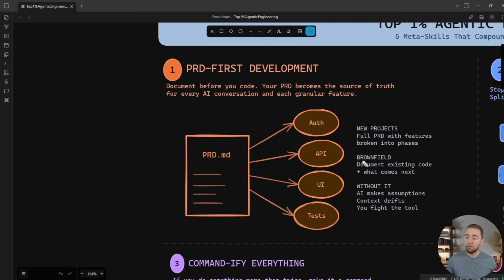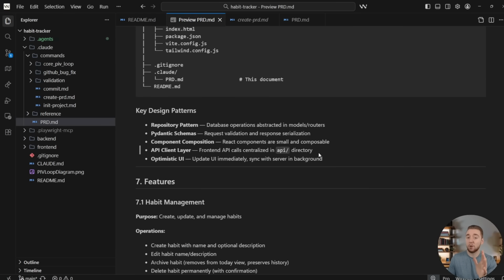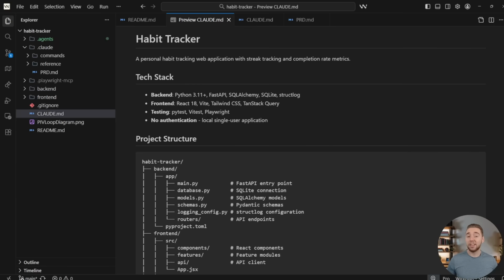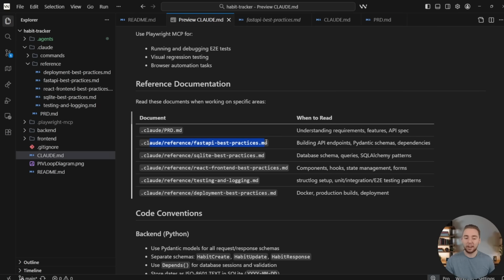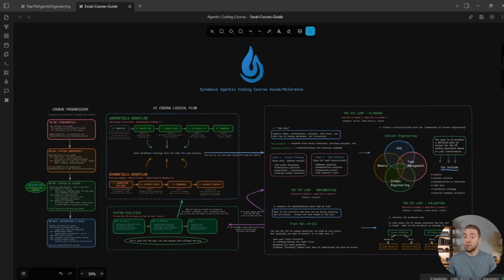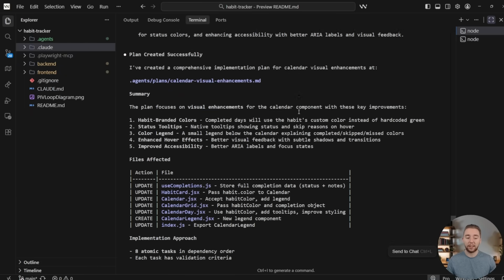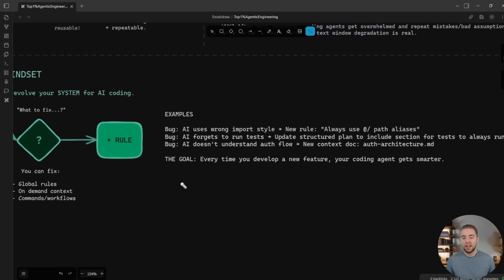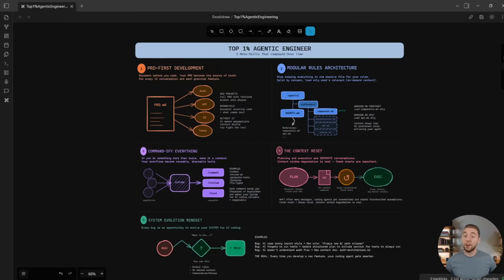The 5 Techniques Separating Top Agentic Engineers Right Now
You're probably leaving most of the potential of AI coding assistants on the table. Engineers who are actually shipping production code at insane speeds? They're playing a completely different game.

After studying the workflows of developers who are genuinely 10xing their output, I've identified 5 meta-skills that separate the top 1% from everyone else. It has nothing to do with the tools, it's all about the process and workflows.

In this video, I'll break down each skill: starting every project with a PRD, keeping your rules modular and focused, turning repetitive workflows into commands, resetting context between planning and execution, and treating every bug as an opportunity for system evolution. These are the skills that compound over time and make you genuinely dangerous with AI coding tools.

- The Dynamous Agentic Coding Course is now FULLY released - learn how to build reliable and repeatable systems for AI coding:

0:00 - Intro
0:45 - PRD-First Development
4:19 - Modular Rules Architecture
7:31 - Command-ify Everything
9:23 - The Context Reset
11:46 - System Evolution Mindset